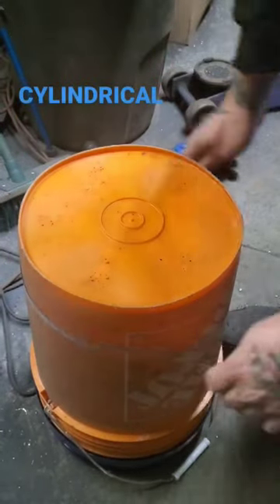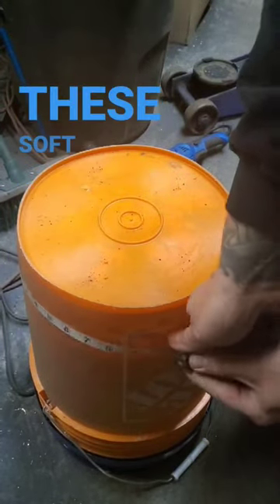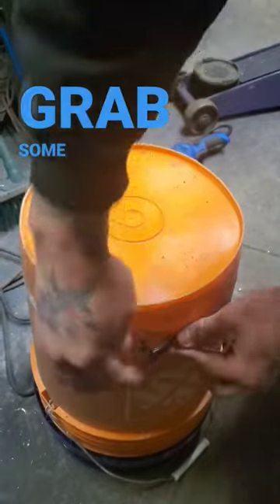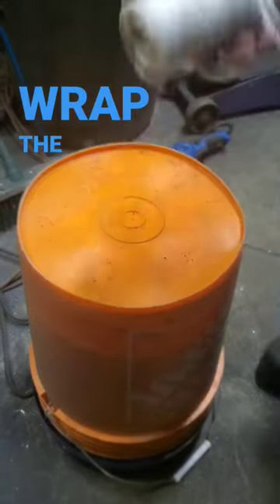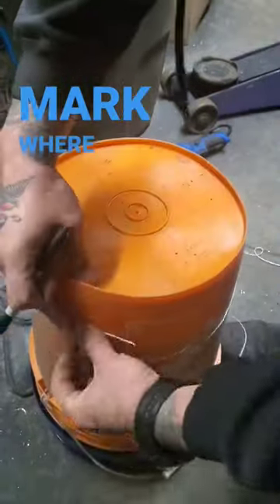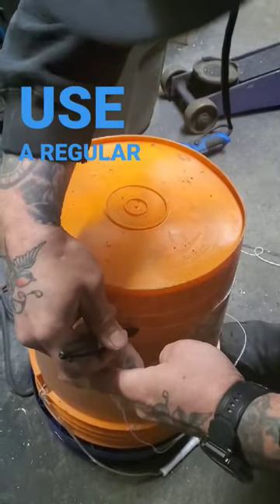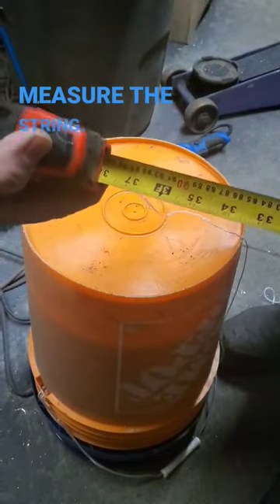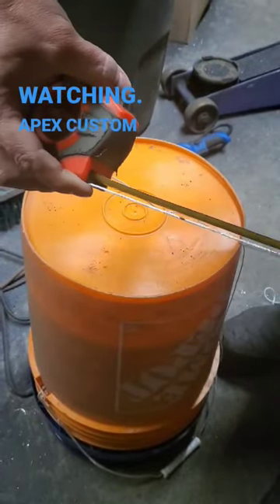How to measure something round.